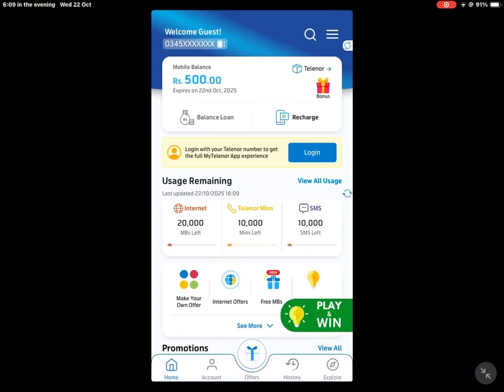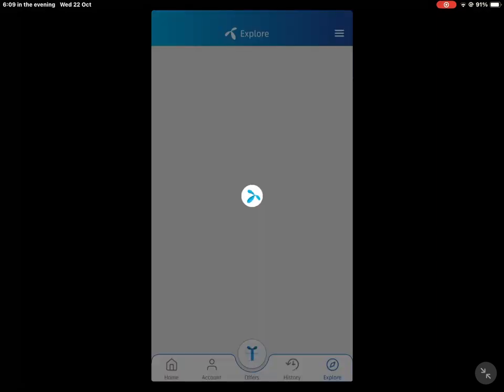How to Create My Telenor Account || Create My Telenor Profile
Looking to manage your Telenor services online? 🌐 This tutorial walks you through how to create a My Telenor account step-by-step — quick, simple, and beginner-friendly! 💡

📲 Once your Telenor account is created, you can recharge, activate offers, and track usage anytime, anywhere!